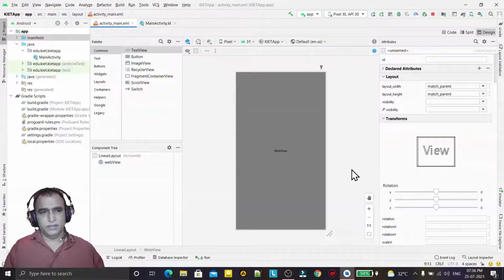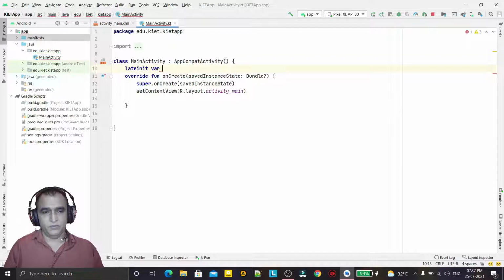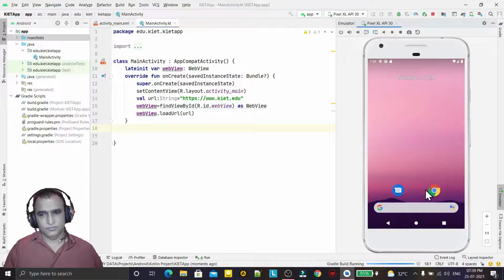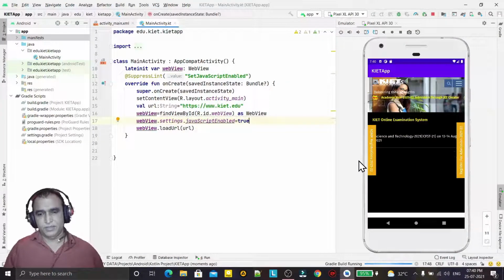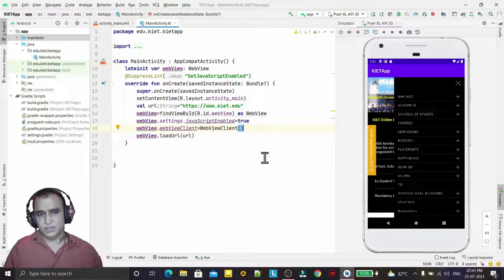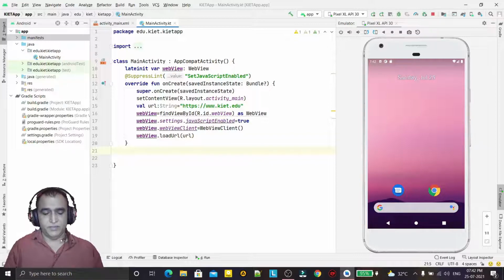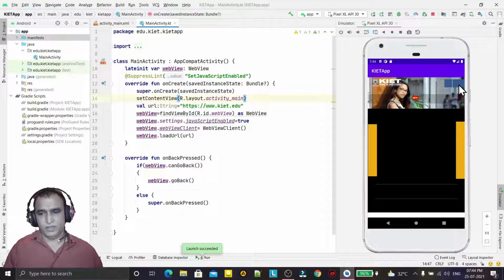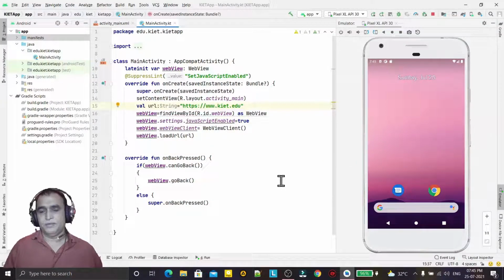Convert website into android app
Convert website to android app android studio

About this video:
In this video, I explained about following topics:
1. Use of WebView to convert any website into android app using Kotlin
2. Why website must be responsive to be converted into Android App